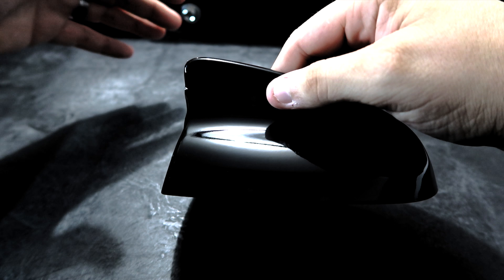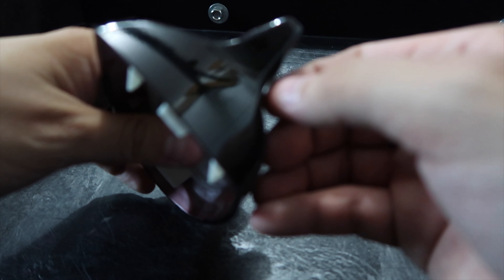ASMR Vinyl Wrap Removal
ATTENTION !!

I know this isn't the normal type of video that I post but I wanted to try something else lol I watch ASMR videos once in a while to see what people are doing and it's very entertaining lol I don't get "tingles" or a reaction but it's interesting to watch so I thought I would post something with a little spin of humor lol I guess you could call this a parody but to me it's more my way of doing things with my own twist lol  leave me a comment and let me know what you thought of the video and also let me know if you've ever heard of ASMR or have an interest in it !! if this isn't COMPLETELY hated, I may do another here and there with twists and humor of course LOL